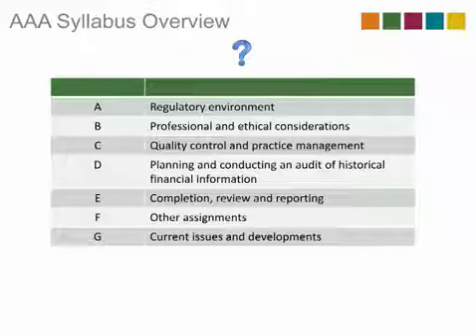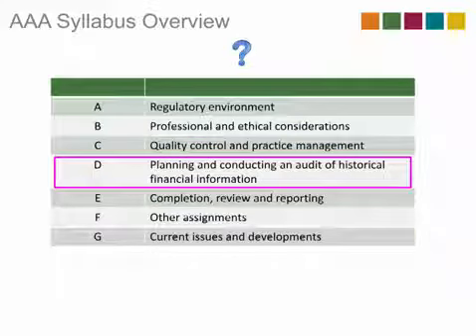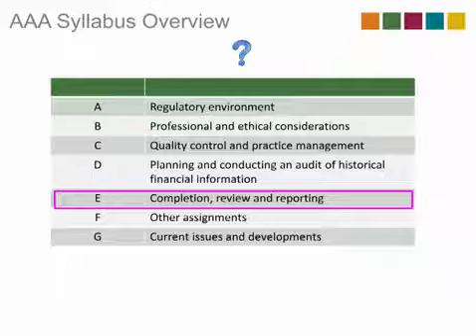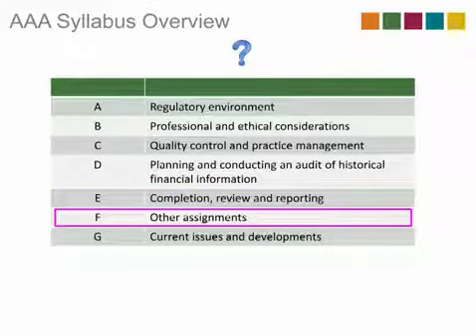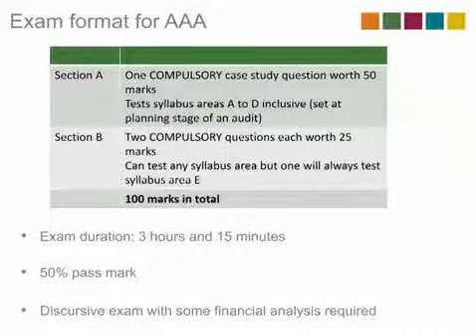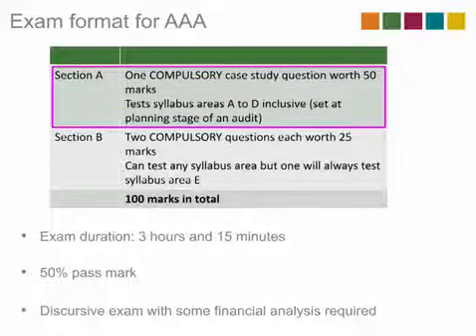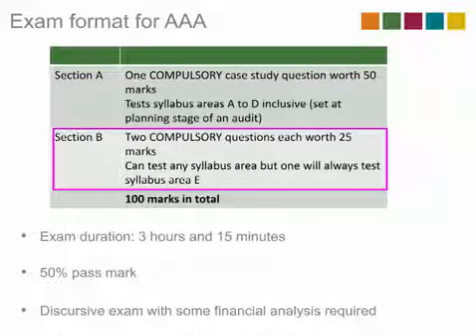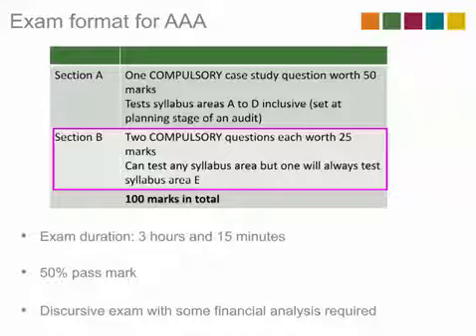ACCA AAA: Quick Introduction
Studying ACCA Advanced Audit and Assurance (AAA)? Here's a quick intro into what the subject is about.